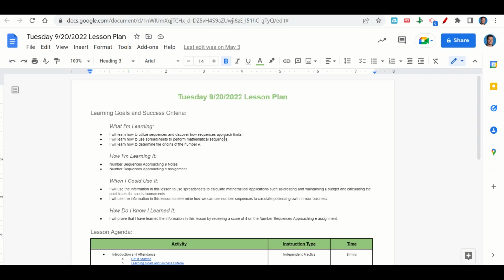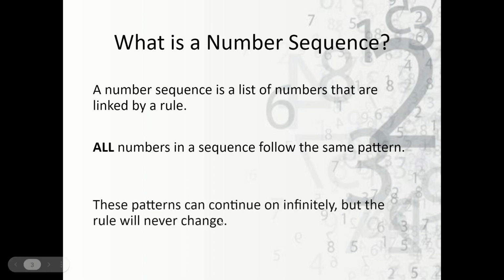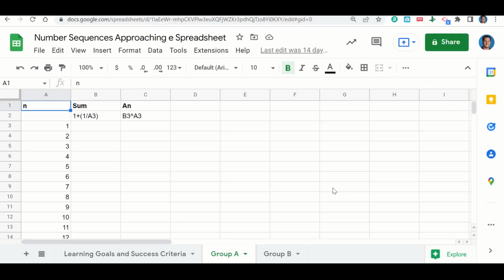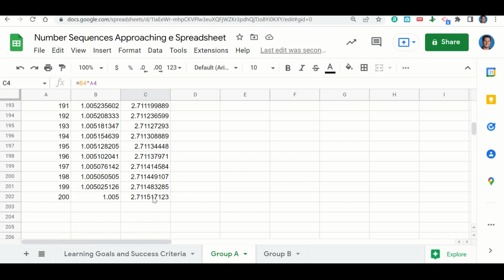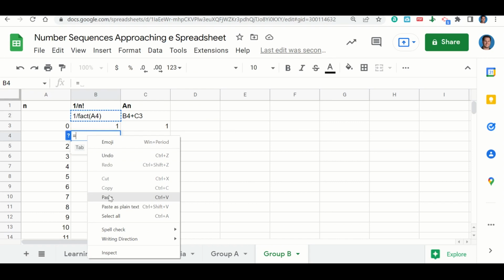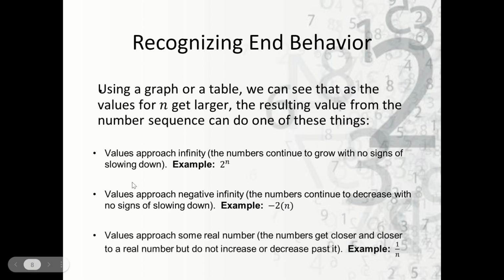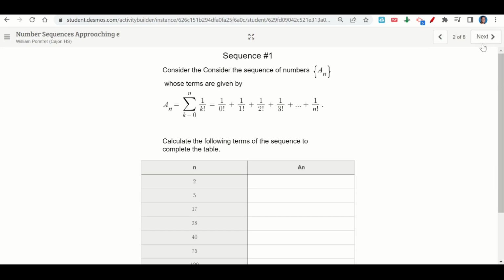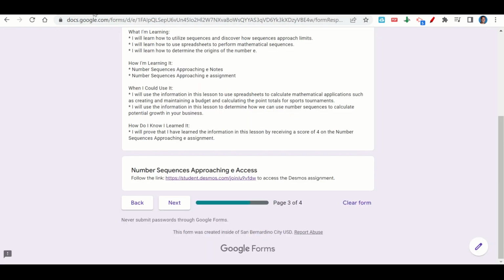9/20/2022 Number Sequences Approaching e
0:00 Agenda and Learning Goals
1:37 Number Sequences Approaching e Notes
10:04 Logging into Desmos using Google
10:44 Number Sequences Approaching e

Instructions:
* Review the Number Sequences Approaching e Notes on Google Slides.
* Complete the Number Sequences Approaching e assignment on Desmos.

What I’m Learning:
* I will learn how to utilize sequences and discover how sequences approach limits.
* I will learn how to use spreadsheets to perform mathematical sequences.
* I will learn how to determine the origins of the number e.

How I’m Learning It:
* Number Sequences Approaching e Notes
* Number Sequences Approaching e assignment

When I Could Use It:
* I will use the information in this lesson to use spreadsheets to calculate mathematical applications such as creating and maintaining a budget and calculating the point totals for sports tournaments.
* I will use the information in this lesson to determine how we can use number sequences to calculate potential growth in your business.

How Do I Know I Learned It:
* I will prove that I have learned the information in this lesson by receiving a score of 4 on the Number Sequences Approaching e assignment.